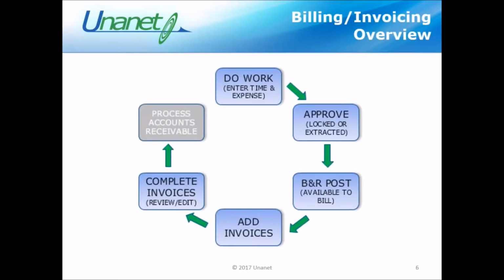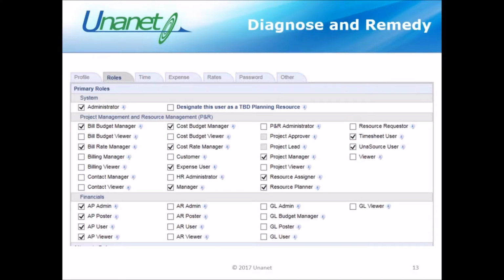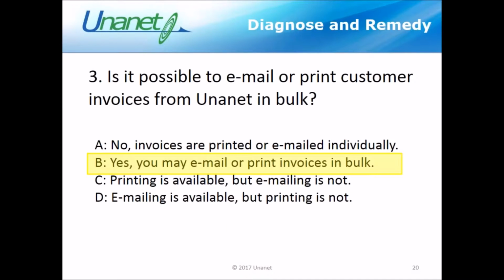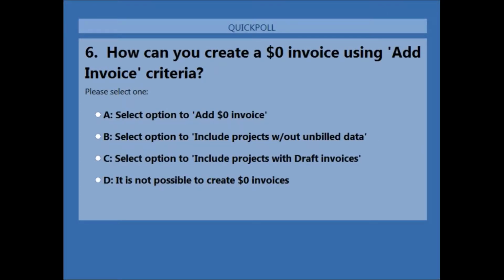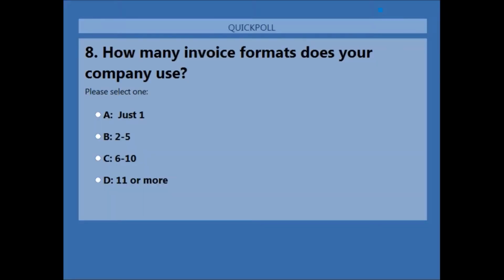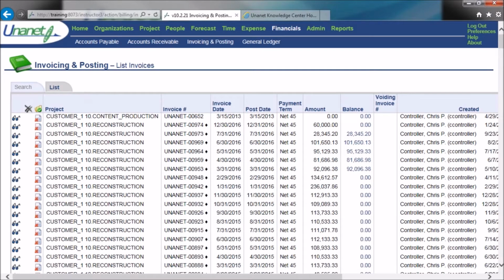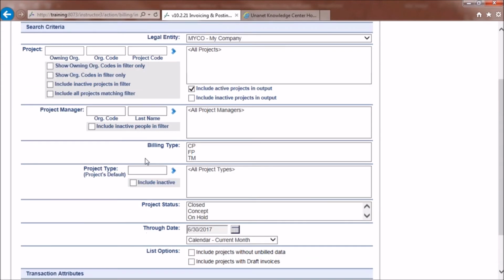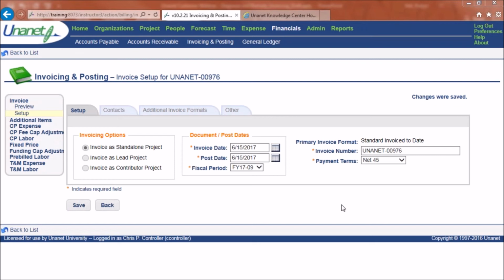Diagnose and Remedy Series: Invoicing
Part of our popular diagnose and remedy series of webinars, this webinar will focus on troubleshooting common invoicing questions and dilemmas, such as:
 - Why can't I generate a bill?
 - Can I modify the Invoice number?
 - What is the best practice for Invoice corrections and voids?